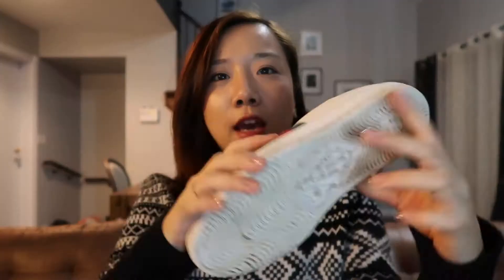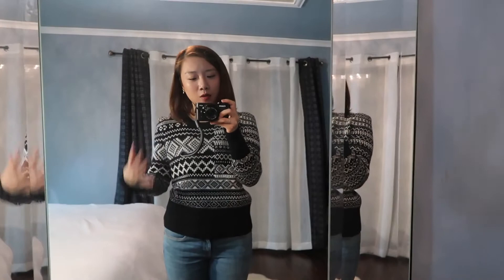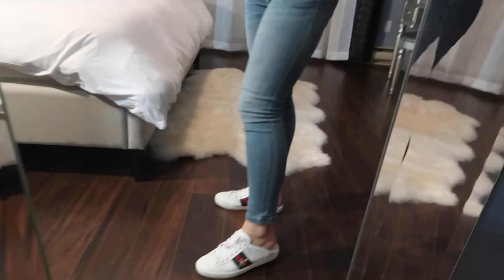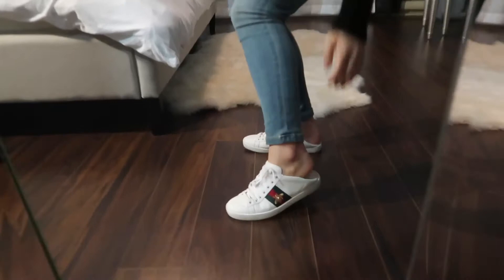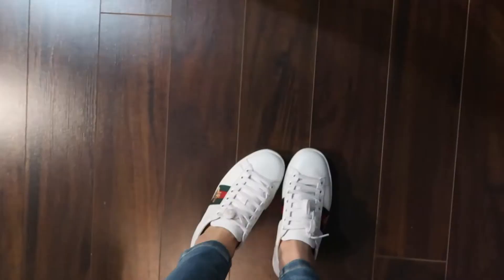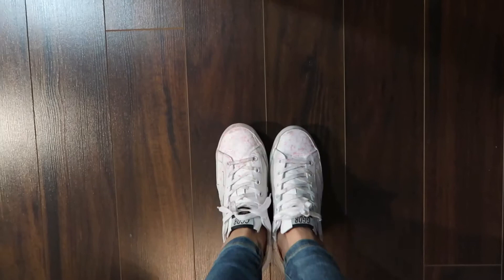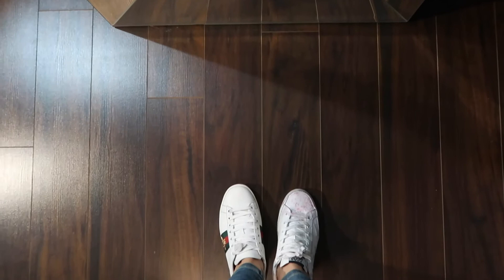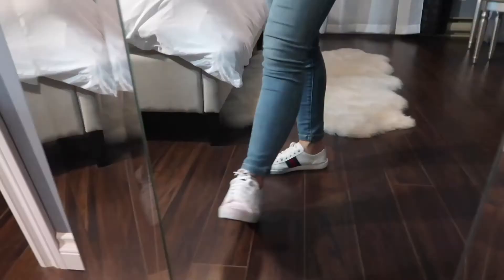GUCCI / GODDEN GOOSE SNEAKERS COMPARISON 小白鞋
Sweater: Burberry
Jeans: Burberry

All opinions & thoughts are my own and 100% honest. Products are purchased by myself.

1227 Boul Rome
Brossard. QC
CANADA
J4W 3K4